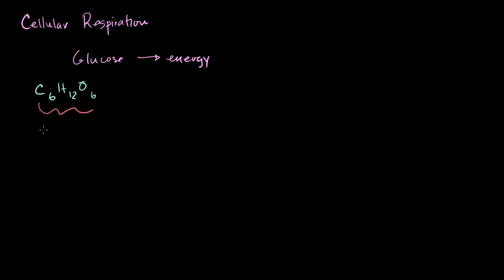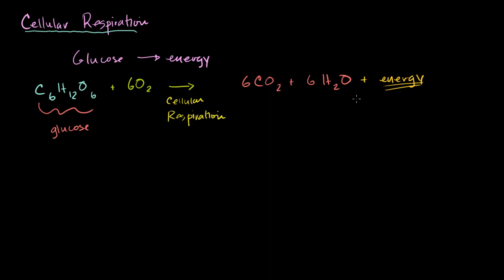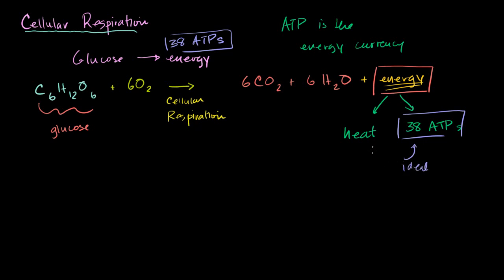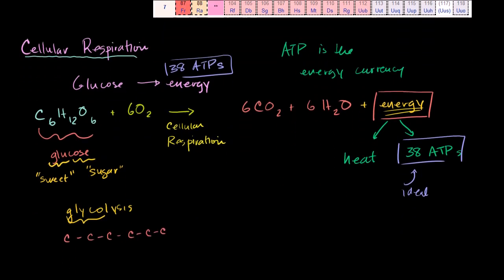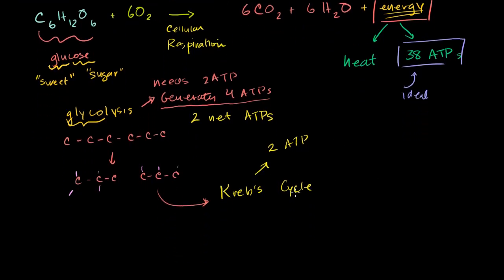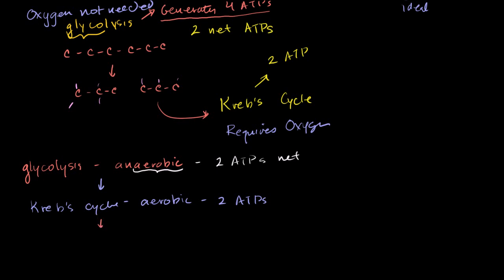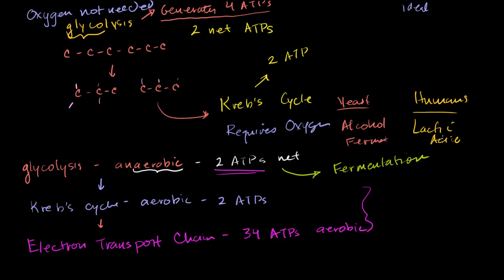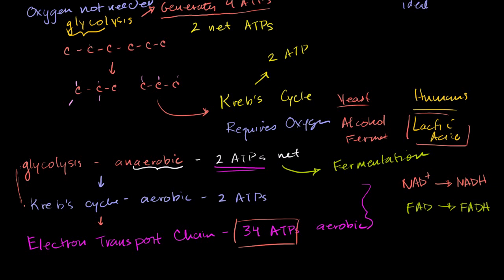Introduction to Cellular Respiration, Khan Academy